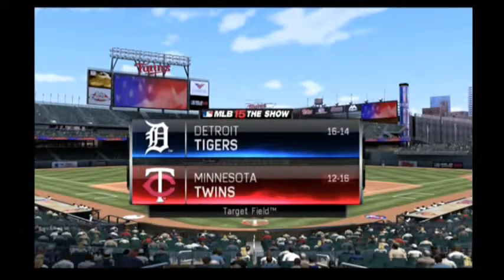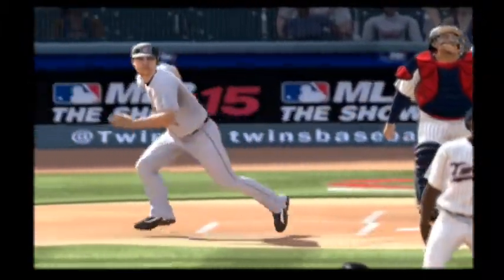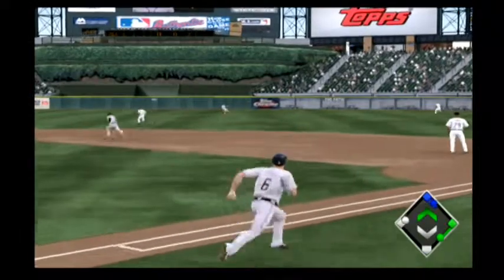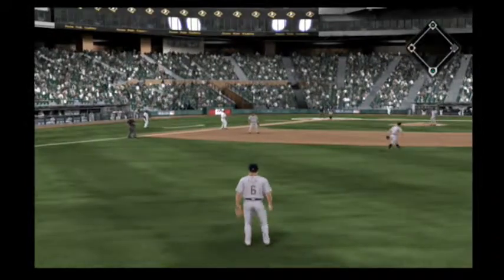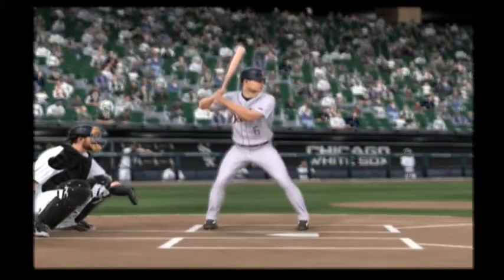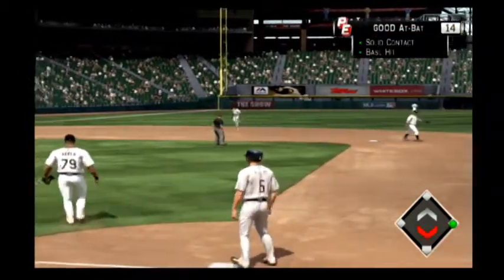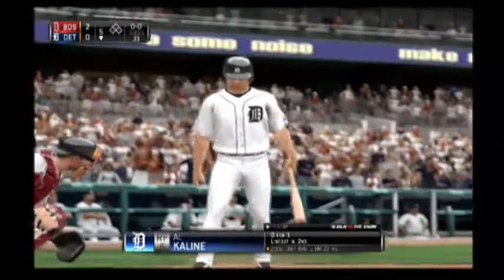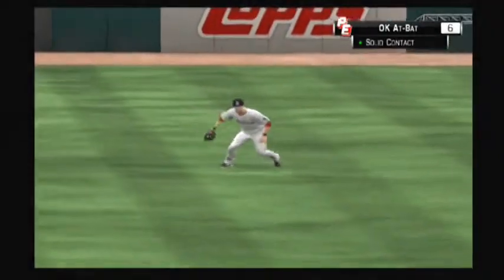A Winning Streak - MLB 15 The Show AL KALINE: (RTTS) Episode 40